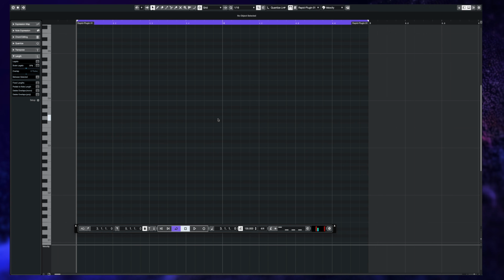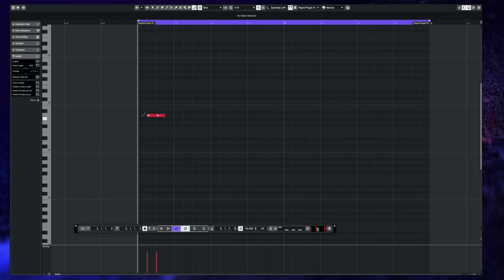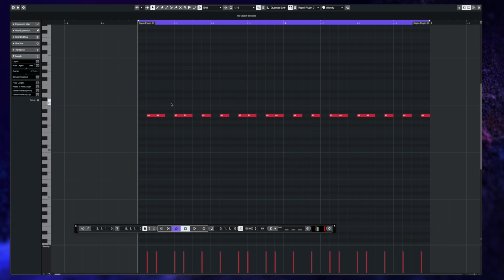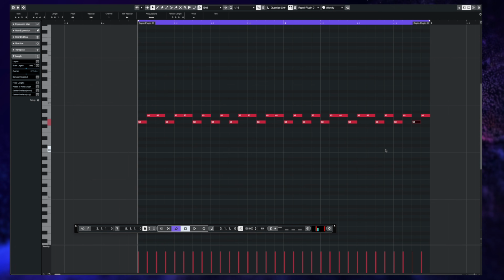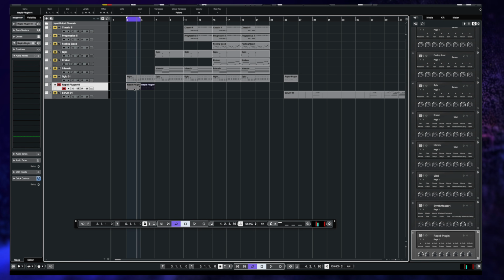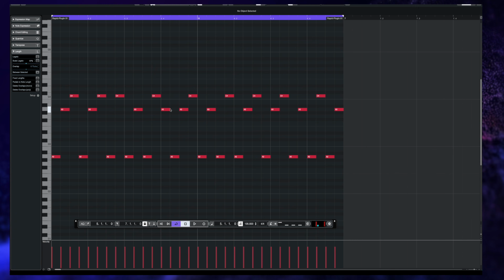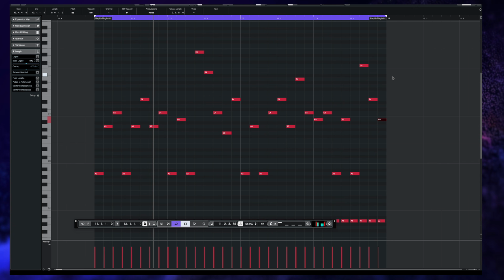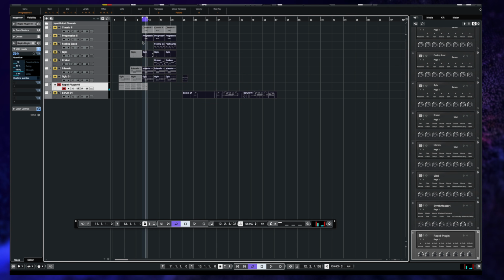Trance Arpeggios Tutorial | Easy Trance Arp Design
Are you wanting some more trance arpeggio ideas to use in your tracks? Here we are with another Trance arpeggio idea that you can use right now in your own work.